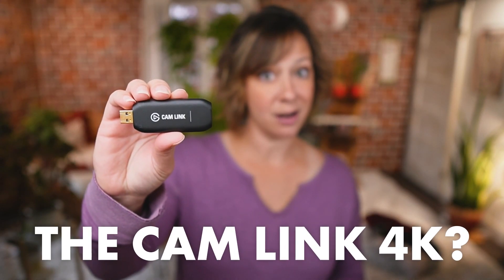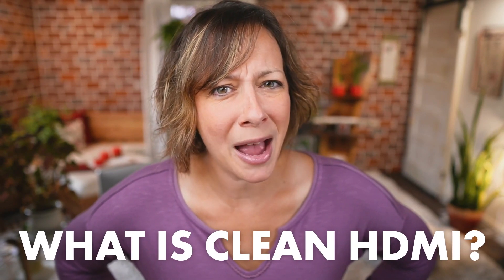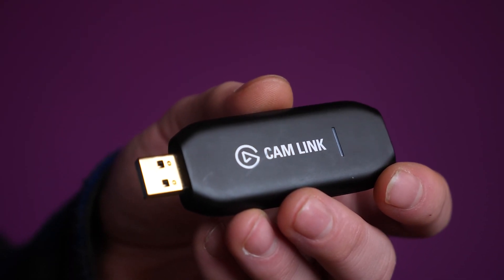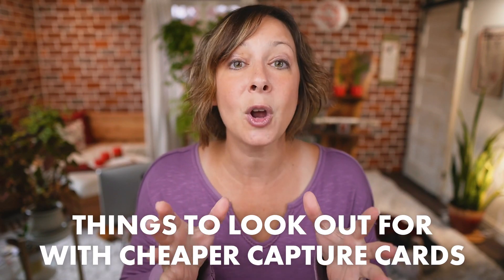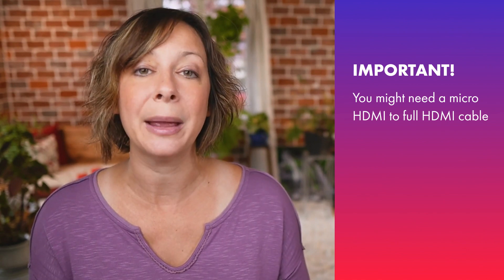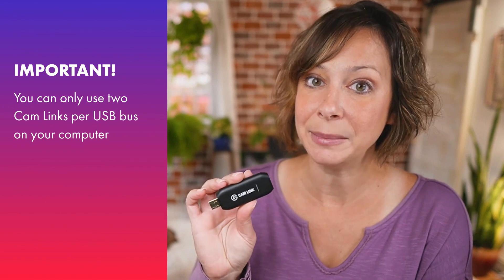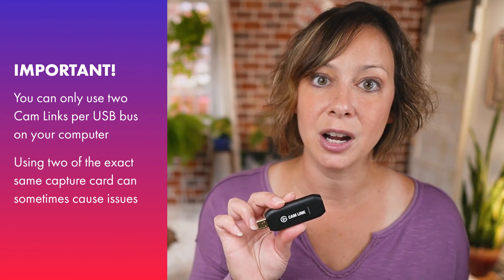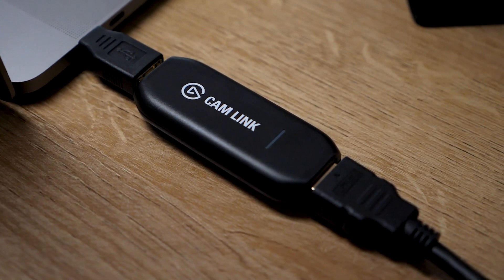Should You Buy the Elgato Cam Link in 2022?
This is our updated Elgato Cam Link 4K review for 2022! We answer the question… “Should you buy the Elgato Cam Link?”

The Elgato Cam Link allows you to use DSLR as a webcam, use a mirrorless camera as a webcam or use a camcorder as a webcam as long as it has Clean HDMI out.

00:00 Intro
00:09 What does a capture do?
00:33 What is clean HDMI?
01:02 What is the maximum resolution of the Elgato Cam Link 4k?
01:15 What to look out for when buying lower cost capture cards
02:15 How many Cam Links can I connect to my computer?
02:26 Is a USB video signal better than an HDMI signal?

//LINKS

Rodecaster Pro